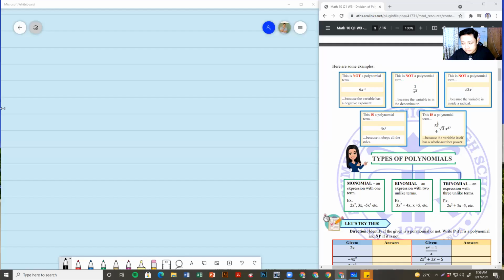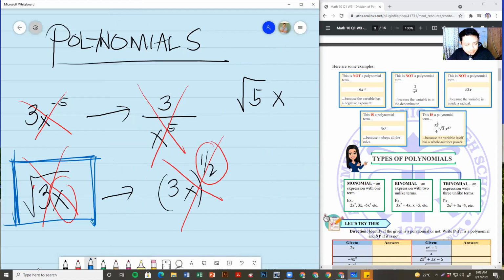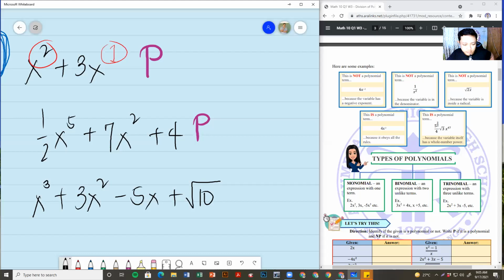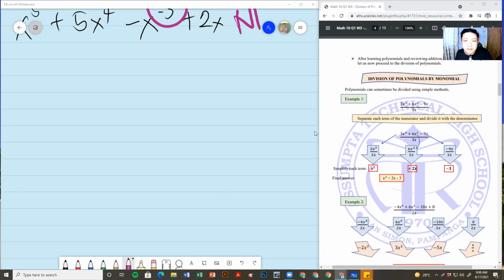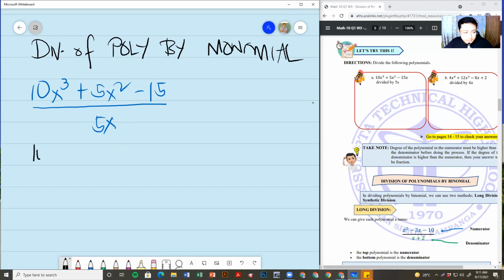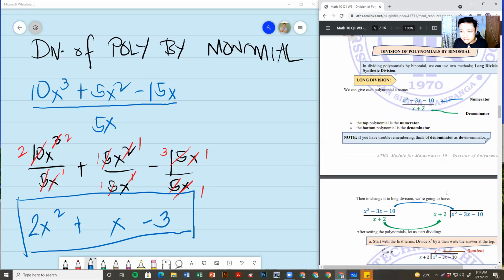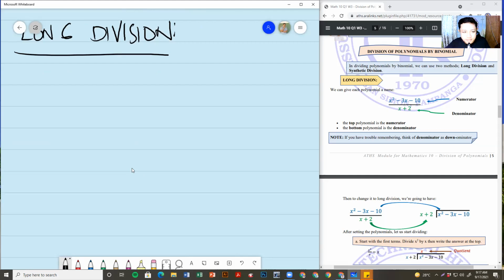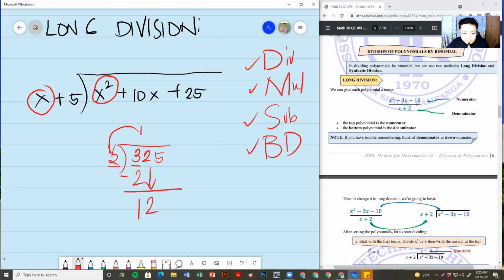Math 10 - Division of Polynomials (Recorded SC) - Part 1